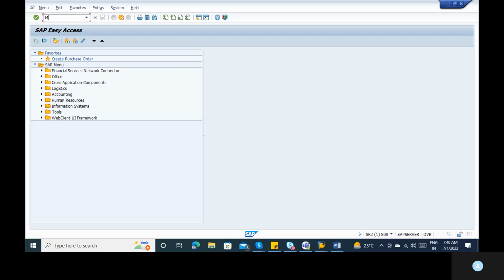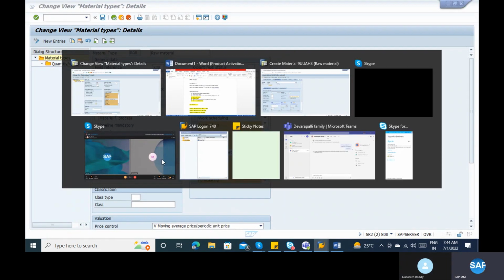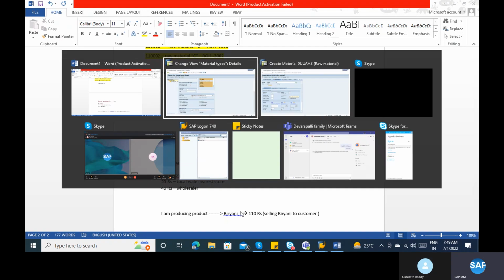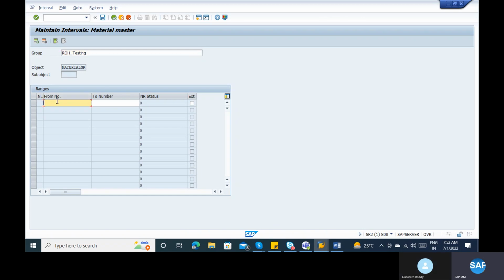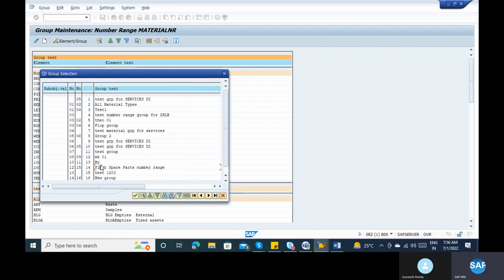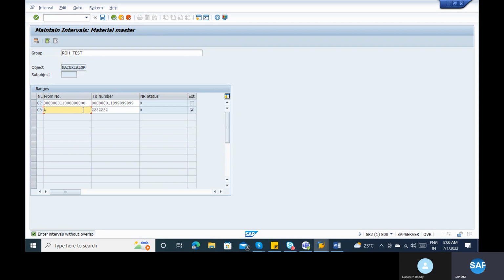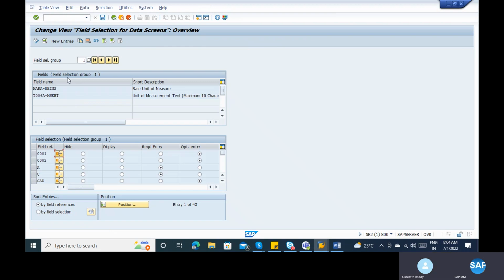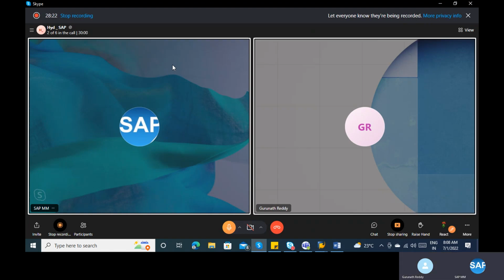SAP MM Regular classes : Material type controls configuration part 2